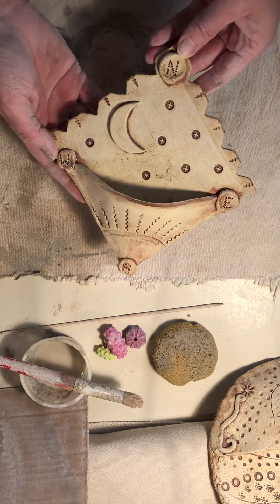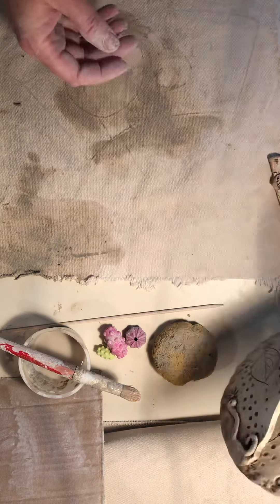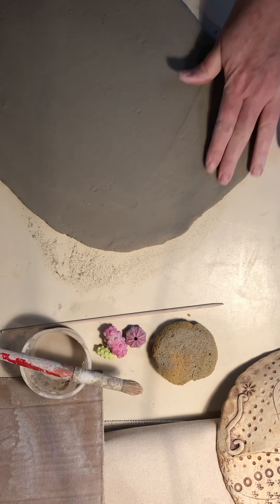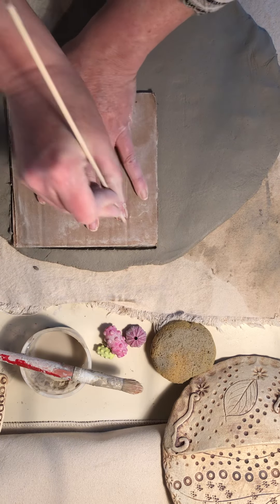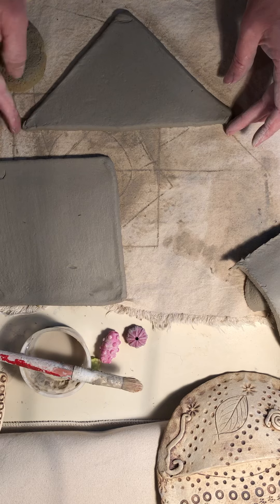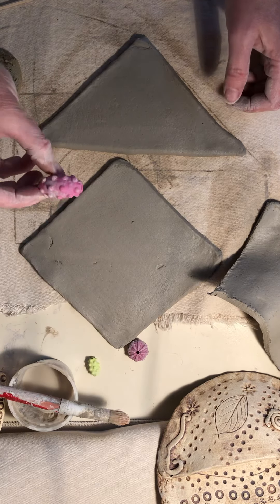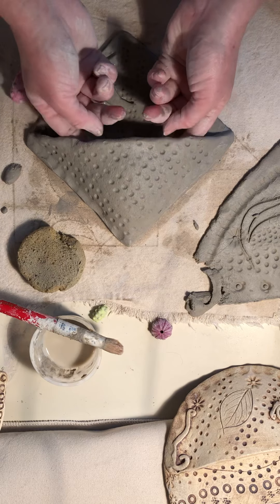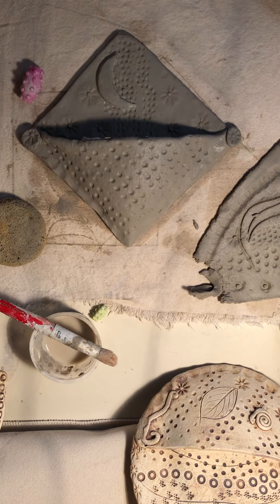Project #3 Wall Pockets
How to make clay wall pockets with your ceramics at home kit.